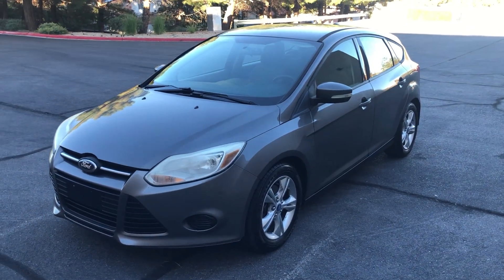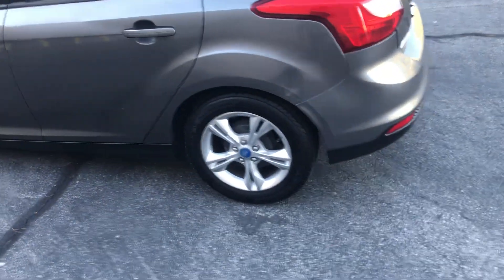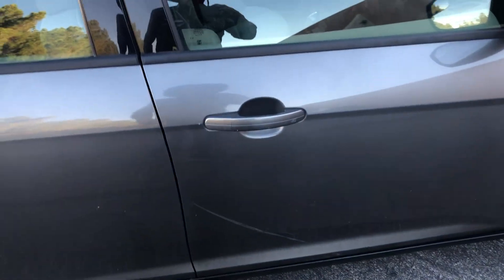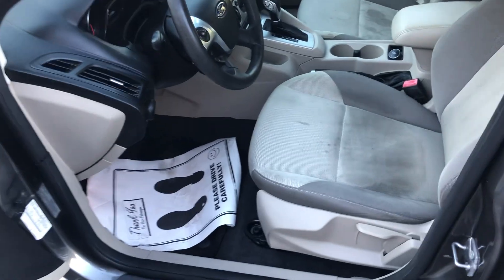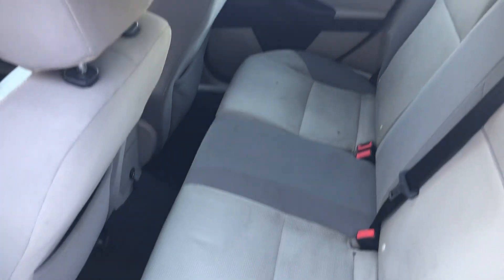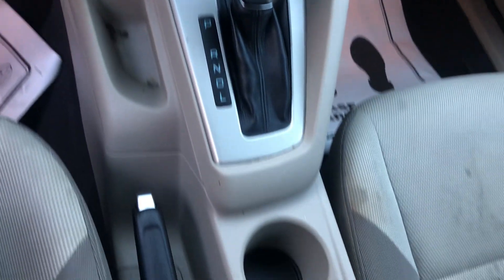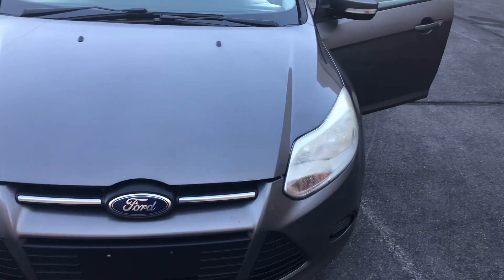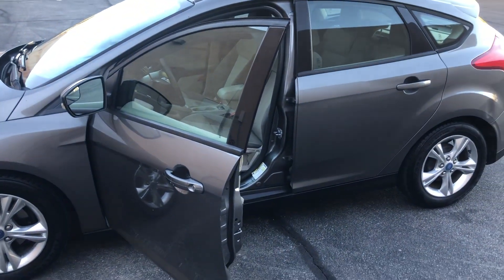2013 Ford focus SE, 117K, auctioned to the highest bidder via motobucks.com online public auction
2013 Ford. Focus, SE, Auction, two, highest bidder via the motobucks.com online auction. This vehicle was donated to the Nevada paralyzed veterans and will be Auction to the highest bitter on 10 -7-23. Please visit motobucks.com and read the post for more details.